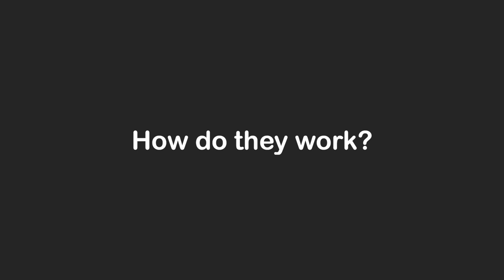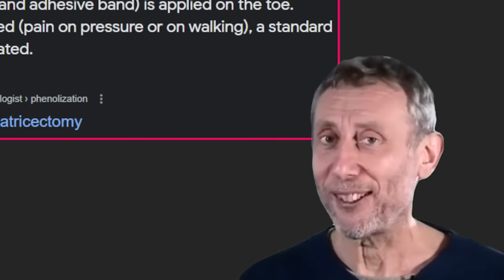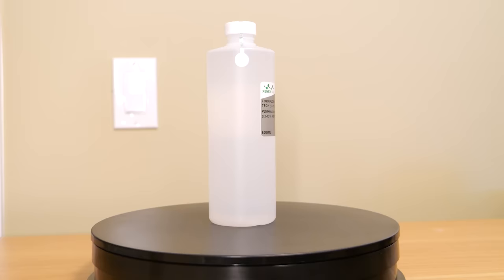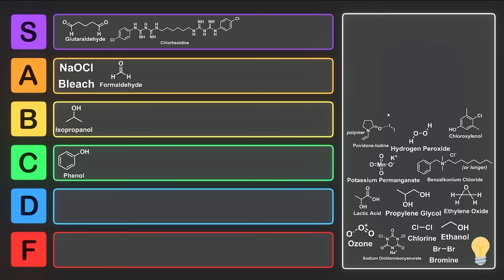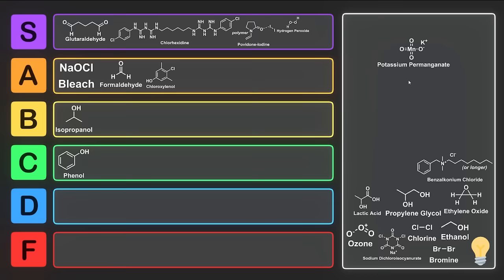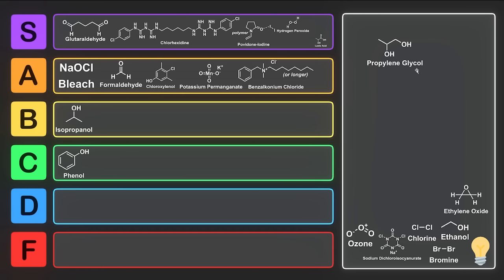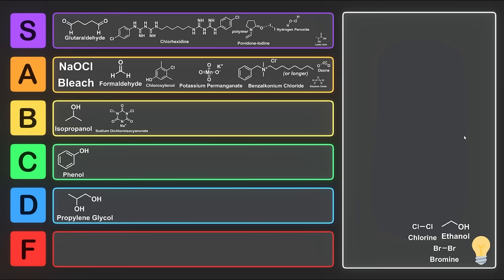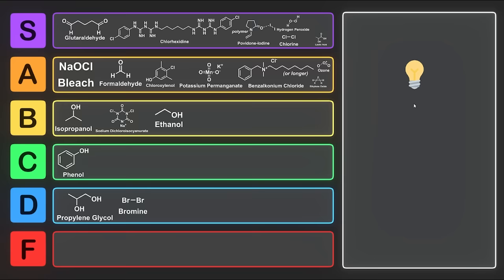Which Chemical is the Best Disinfectant? (Disinfectant Lore)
Bleach really exists in your body? Propylene glycol disinfects the air? Apparently. Maybe that means people who vape are sterilizing the room? Fat rips season? Probably not.

*Team*
Editor/Producer/Thumbnail Artist - That Chemist (Joey)
Writer/Researcher - Scorp (Barry)
Lead Editor – @reformlabs1050 (David)

*Music* - A huge thanks to  @S3RL  for letting us use his music in the video!
the song for the phenol montage is "Intensify - S3RL"